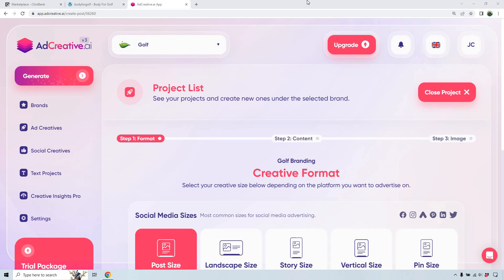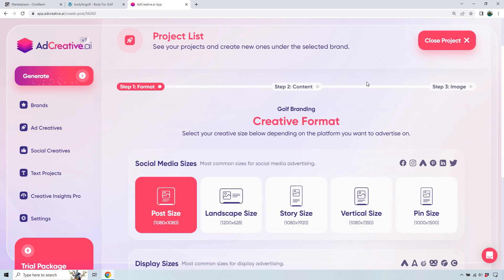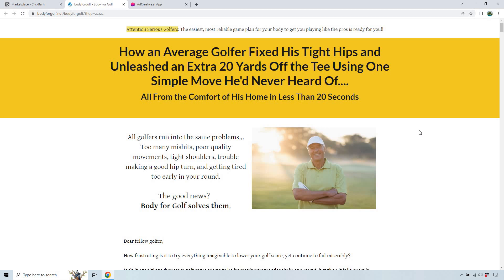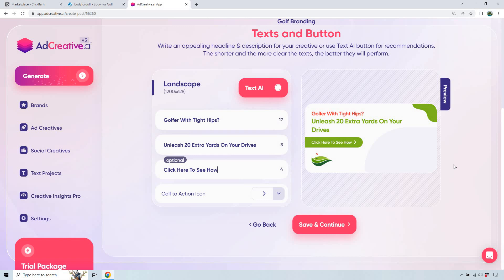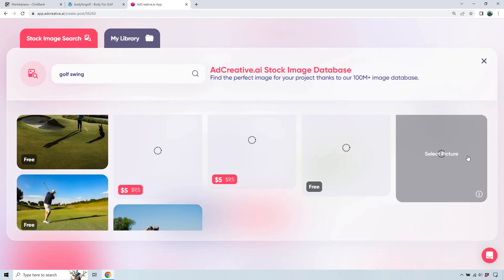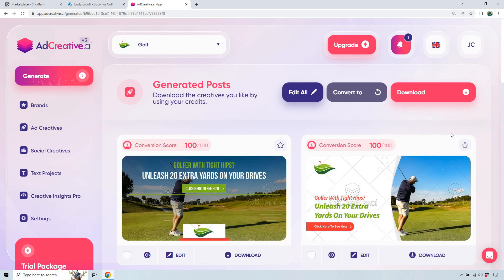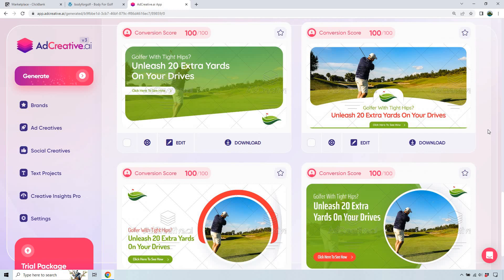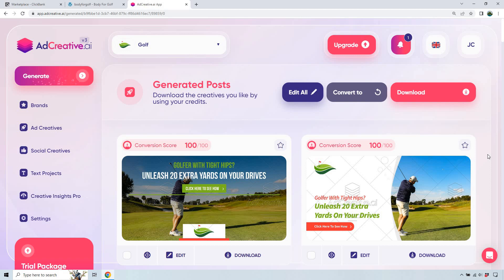AdCreative.ai Affiliate Marketing (Affiliate Marketing Banner Ads Creation)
AdCreative.ai Affiliate Marketing Video
This Software Is NOT Recommended Anymore

Is there a way for levering AdCreative.ai for affiliate marketing? Of course! Given the fact that this software allows you to create banners and ad creatives, I'm going to show you a way to create your vary own (and many of them) in a very quick amount of time. Check out the video to see how it is done.